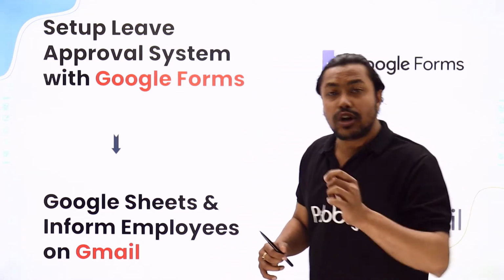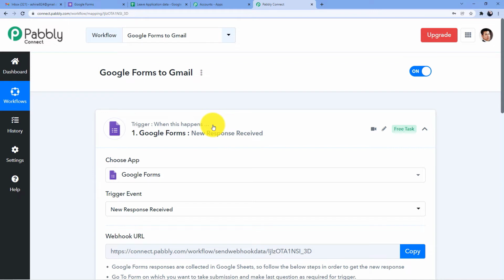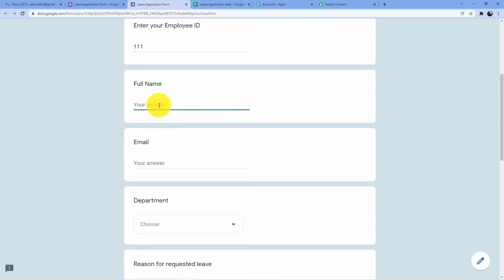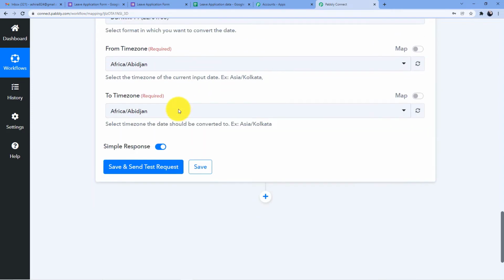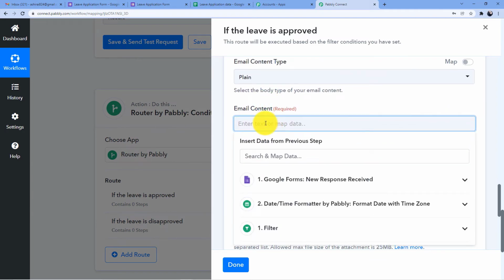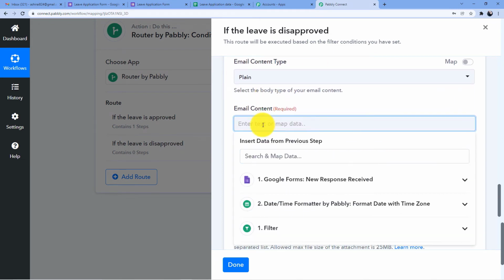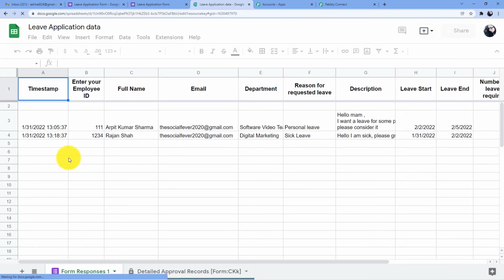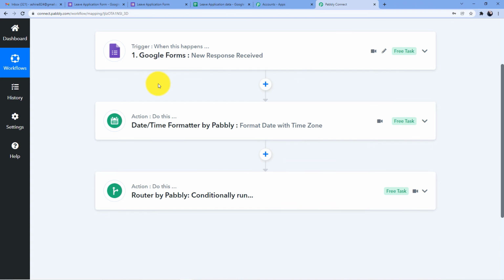How to Setup Leave Management System and Send Leave Approvals via Email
In this video, we will learn Google Forms  to Gmail
 integration, where you can learn How to Setup Leave Management System and Send Leave Approvals via Email with the help of Pabbly Connect.